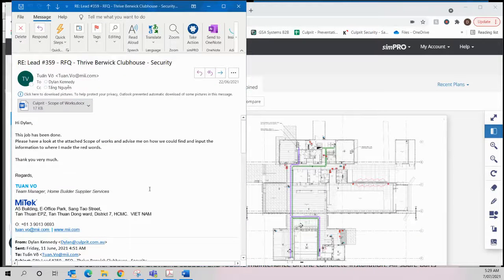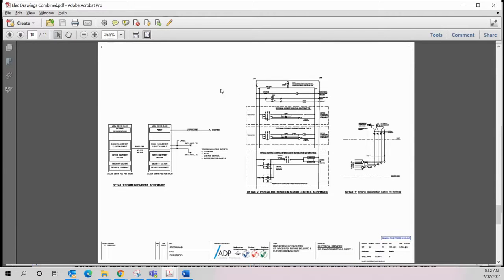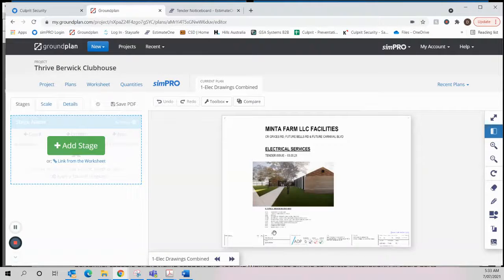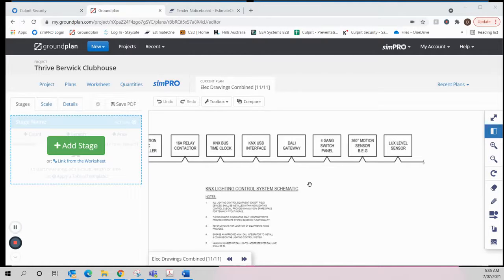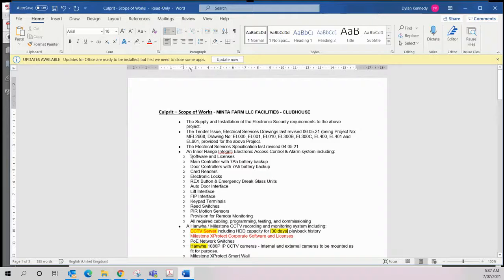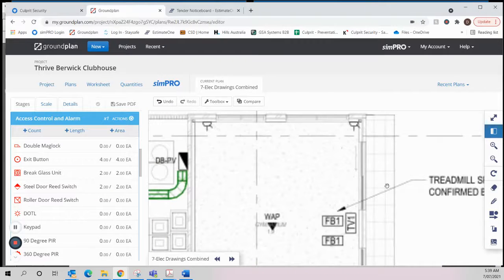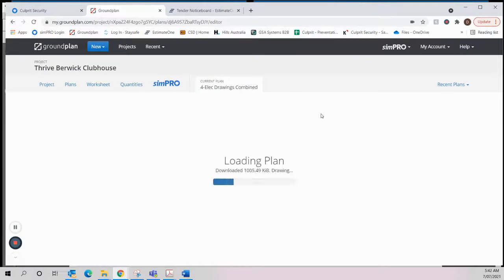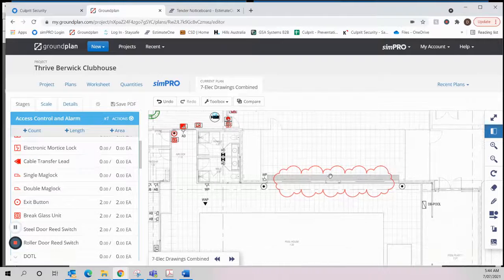How to complete the quote 01 Trim1-1